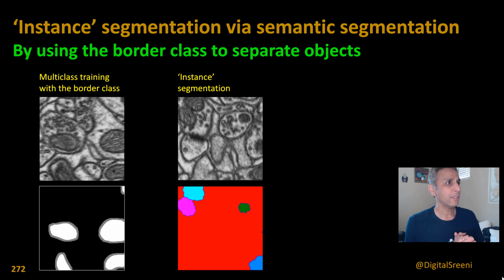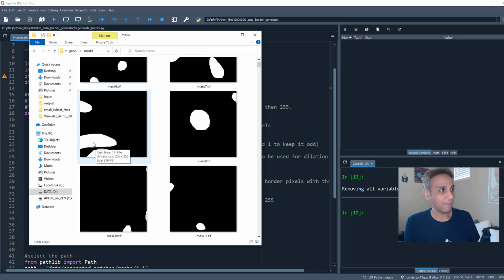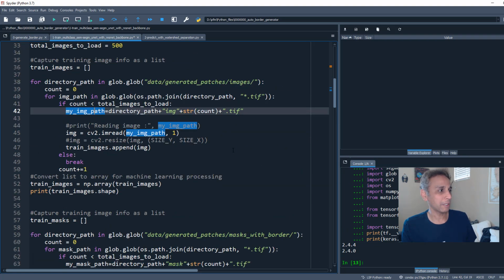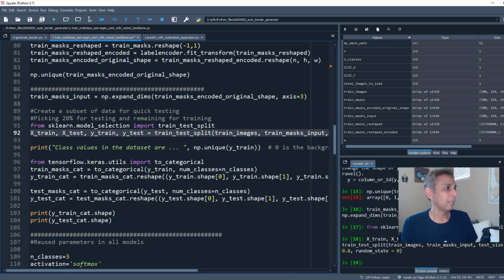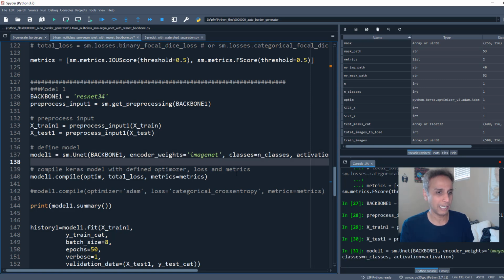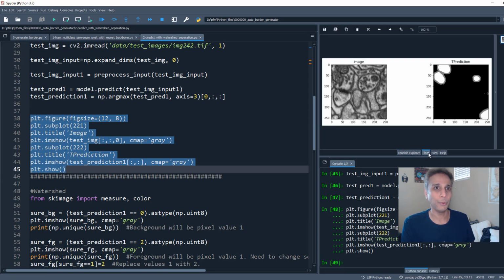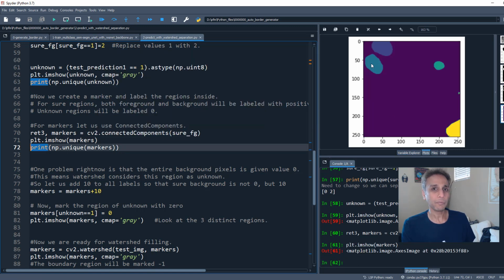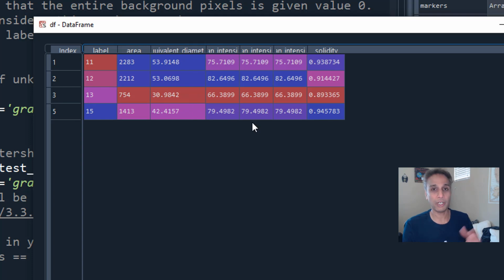272 - Instance segmentation via semantic segmentation by using border class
This video goes through the process of adding borders to binary objects, then using them as masks to train a multiclass U-net model, and finally segmenting images using the trained model followed by watershed separation.